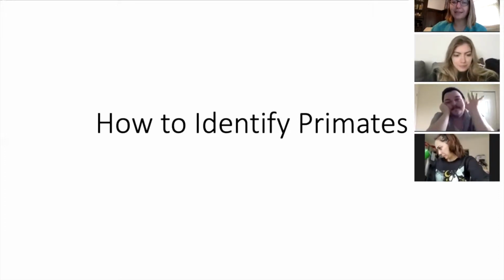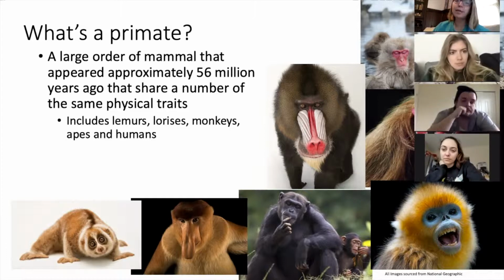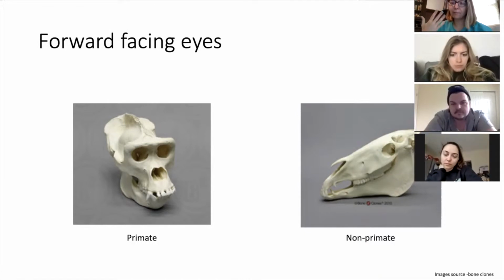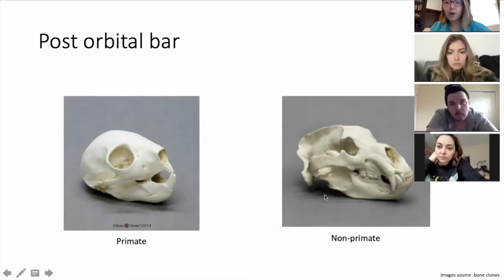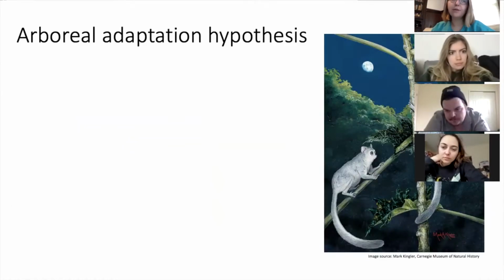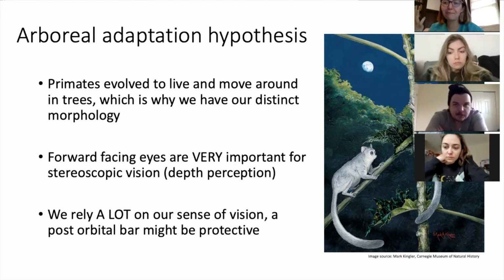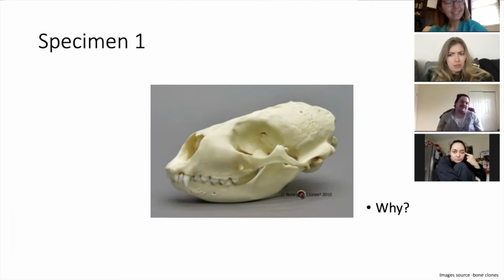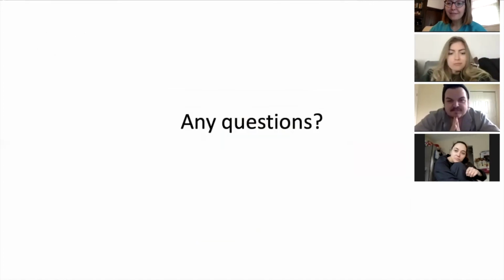Meredith Wilson, Microteaching 2019